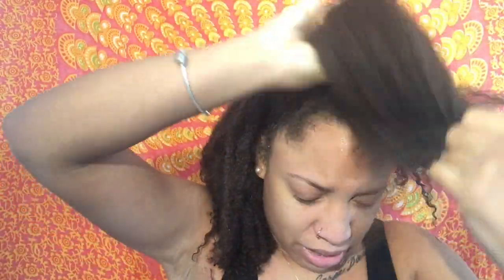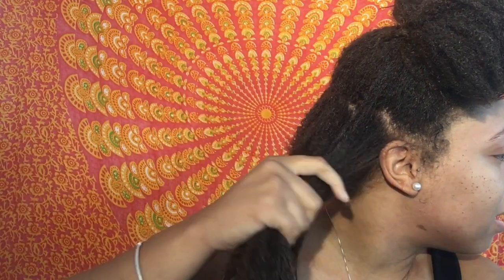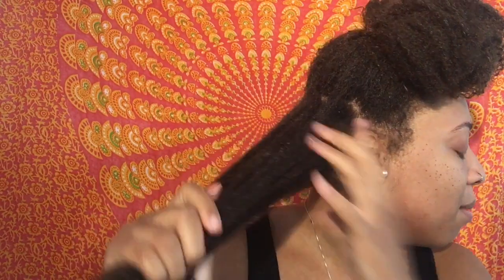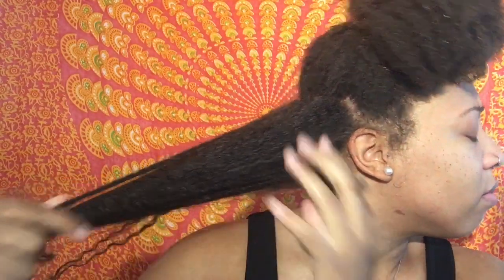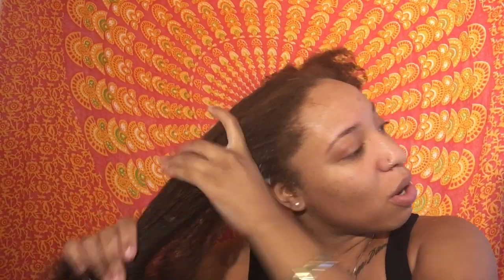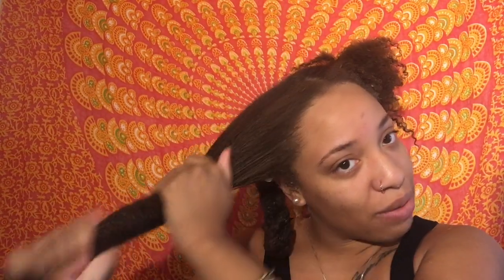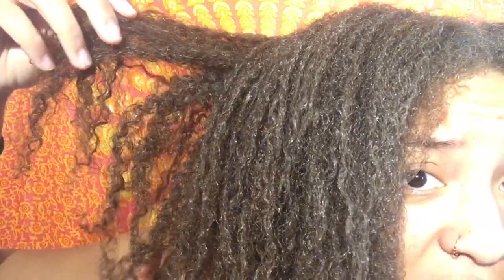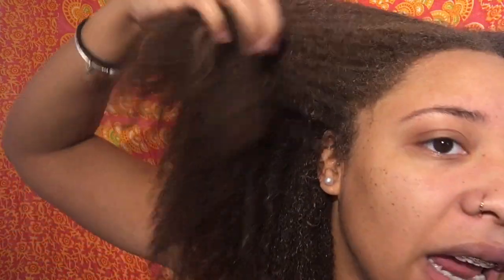Same Affect, Different Bottle! AUSSIE MOIST MIRACLE on THICK, TYPE 4 HAIR WASH DAY!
Hey Lovelies!
This is a review on the Aussie miracle  PERIODT. lol
When I was in the store, I saw Aussie moist 3 minute miracle, Aussie moist miracle, and Aussie total miracle! ALL CONTAINING THE SAME INGREDIENTS! So same ingredients = same results ( in a bigger bottle lol ) !
Lets see how well this product works on long, type 4b THICK natural hair!
 MWAH!
Enjoy Curlfriends!

"Stay empowered & positive wherever life takes you"